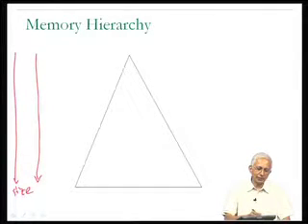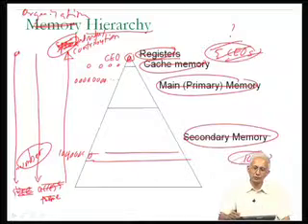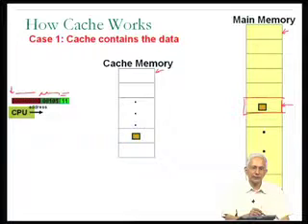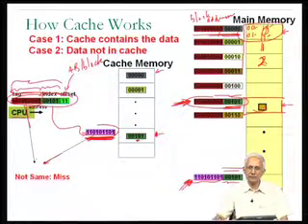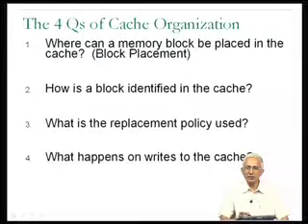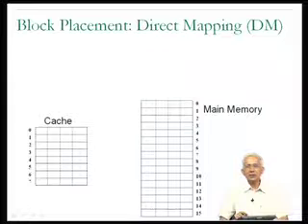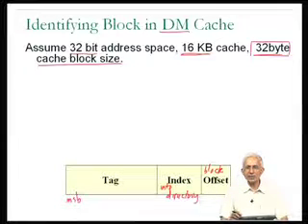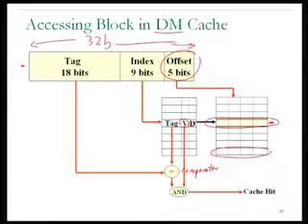High Performance Computing - Part 27